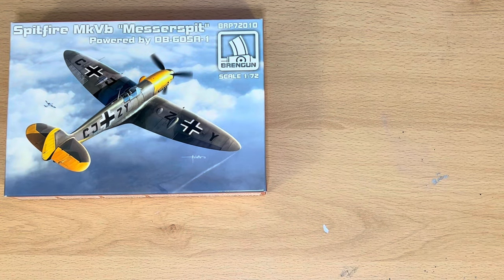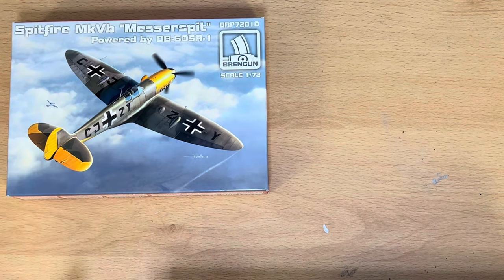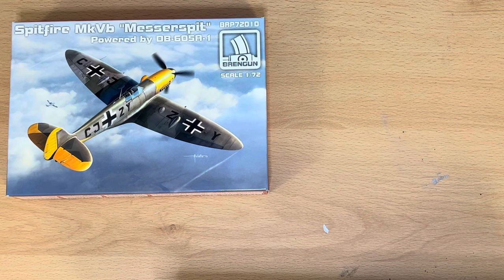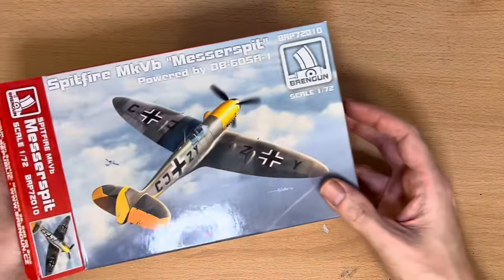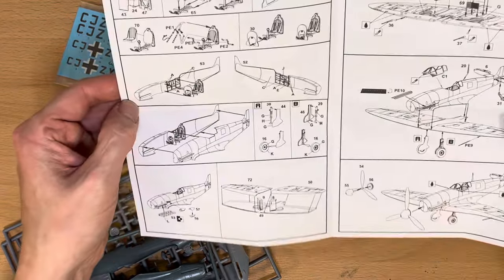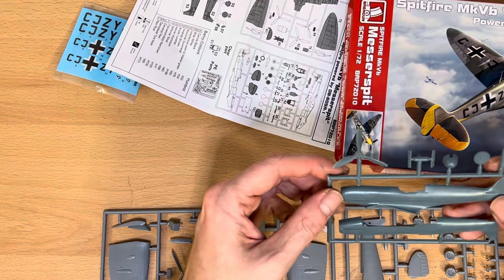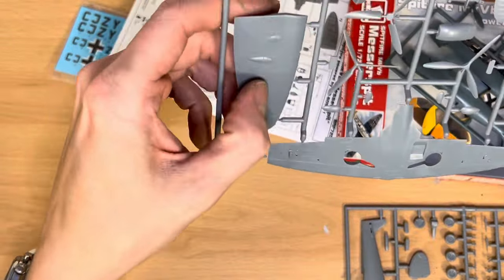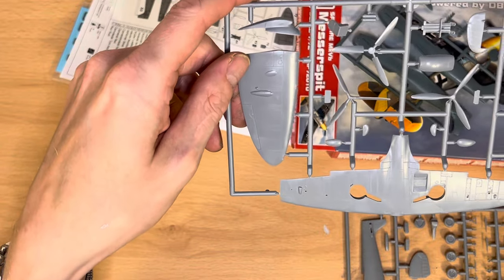WHATS IN THE BOX? BRENGUN MESSERSPIT DB-605A-1, SPITFIRE Mk Vb. A FRANKENSTEIN'S MONSTER. KIT REVIEW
I hope you enjoy this video. This is my ninth "WHATS IN THE BOX" kit review and I hope to be completing this model in the next couple of days. This model comes from my collection/stash of 33, 1/72 Supermarine Spitfires, if you would like to see the other 33 there is a link to my collection below. As a novice modeller my intention is to learn the various assembly techniques and skills required, especially that of painting, so as i can produce half decent looking models, I concluded the best way to do this is to start with something simple, personally i think the best way to learn a new skill is repetition; try, try and try again. Hopefully by completing these 33 Spitfire models i will learn a few tricks of the trade. Whilst doing this I am also hoping to improve my VERY basic Youtube skills, so far just uploading these videos has resulted in tantrums of titanic proportions, yes unfortunately i am also techno-phobic.

MY 33 KIT STASH OF 1/72 SPITFIRES; AIRFIX, TAMIYA, ITALERI, REVELL, HELLER, EDUARD, AZ, ACADEMY, ETC